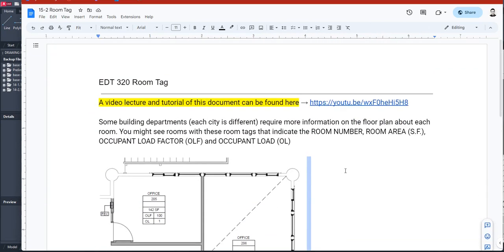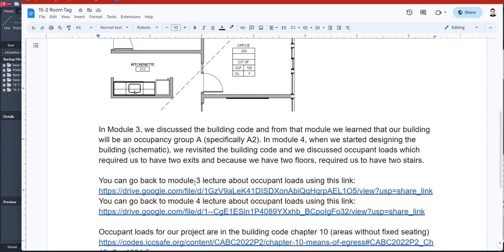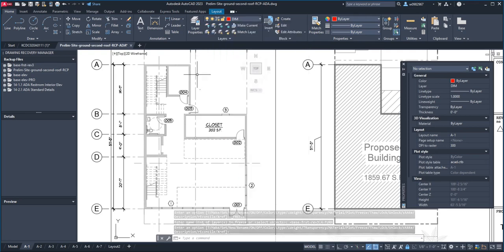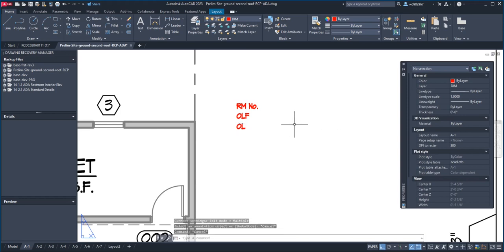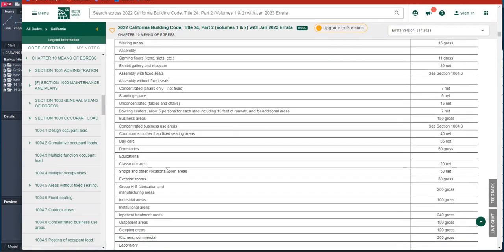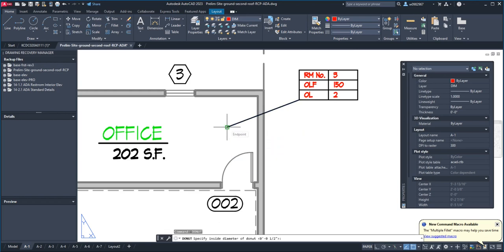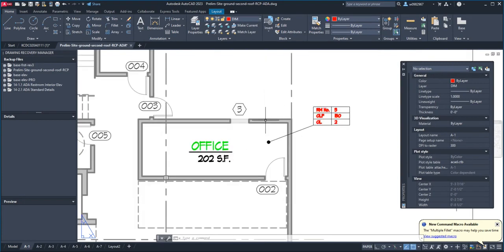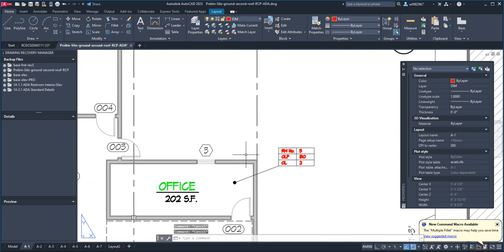EDT 320 - ROOM TAGS